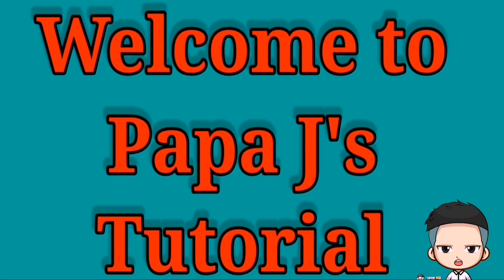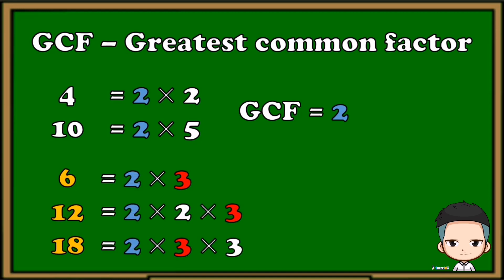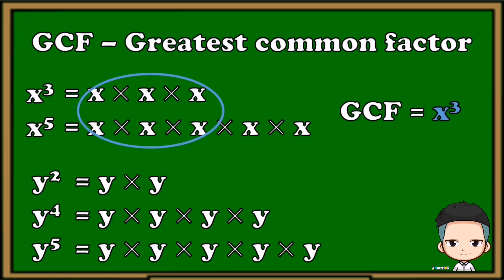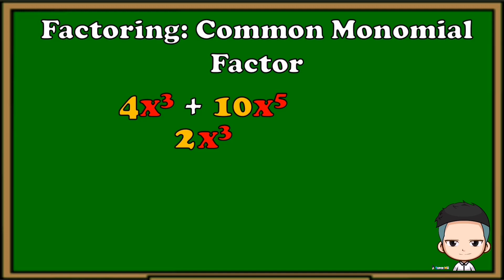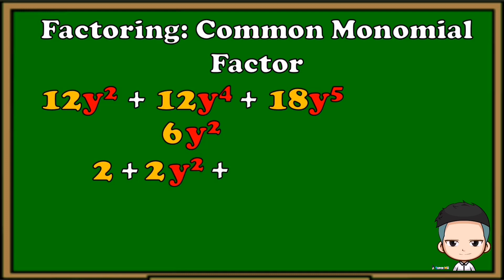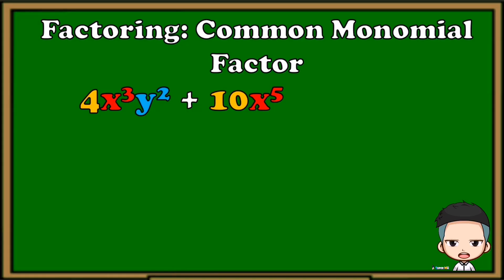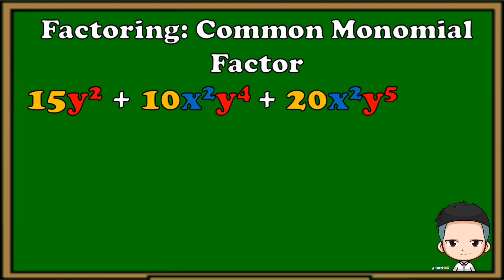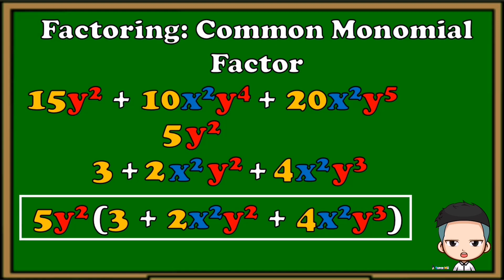SirJonasTutorials Factoring. Using Common Monomial Factor.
Learn the easy way